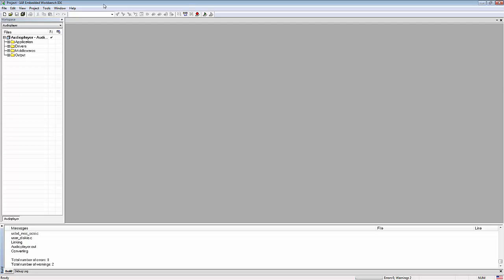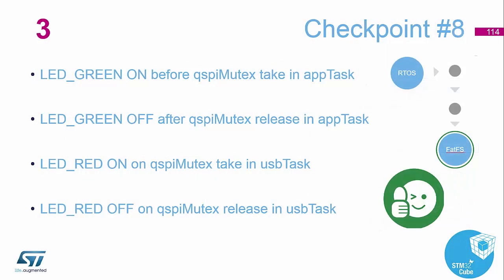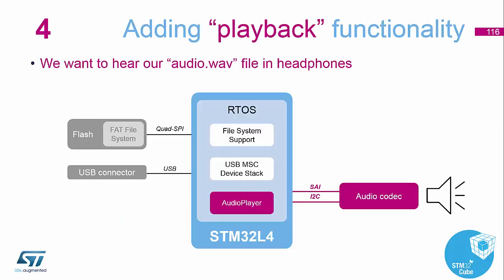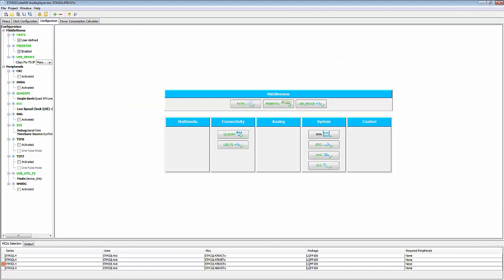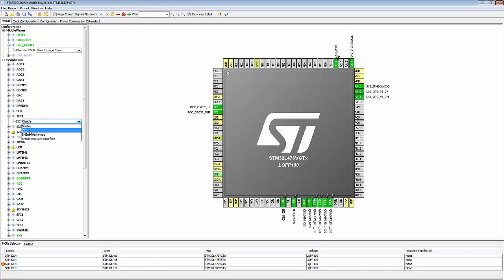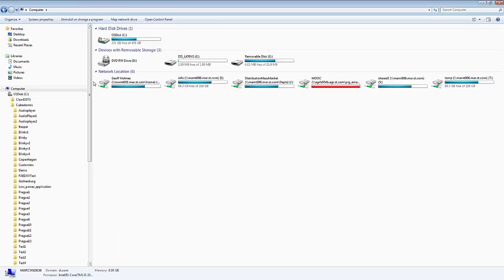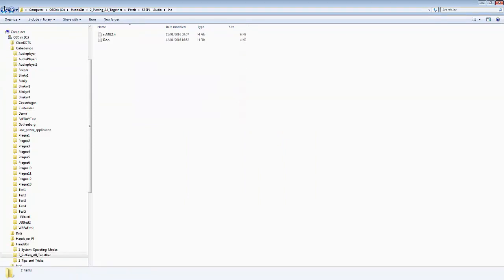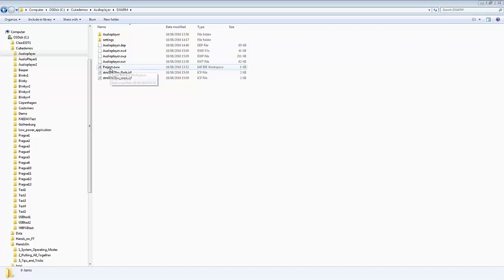STM32L4 workshop: 5.6 Audio Player - lab 6